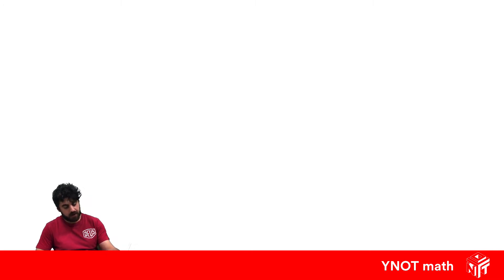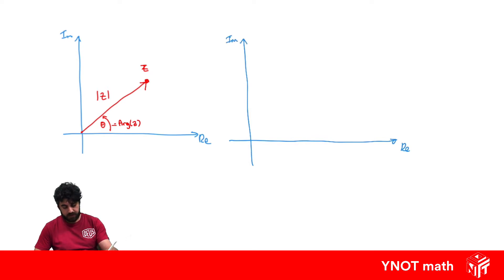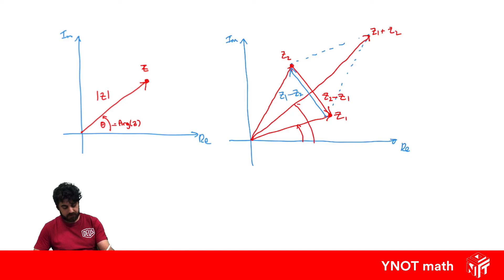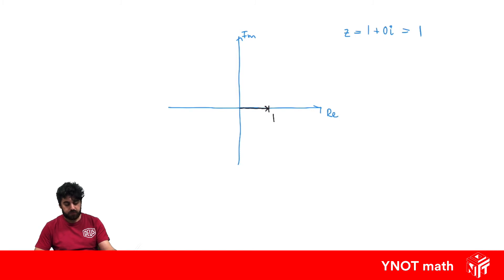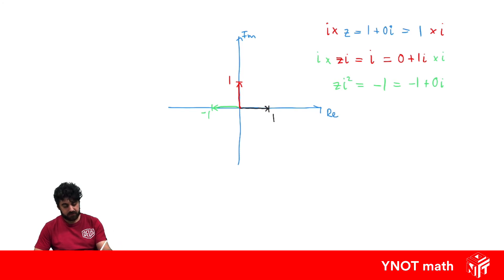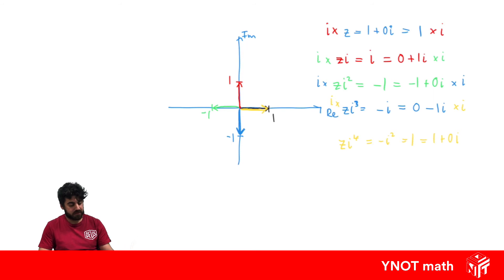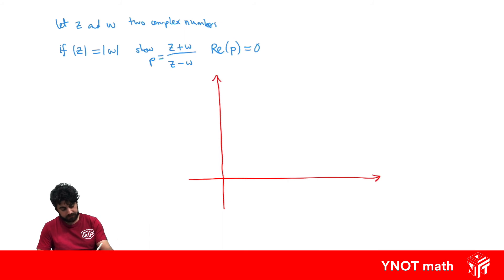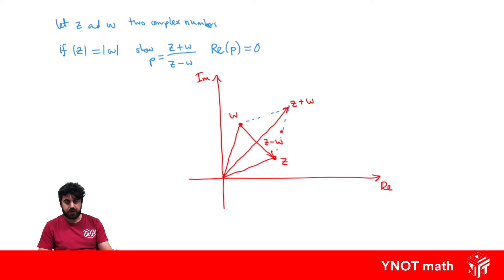Complex Numbers as Vectors